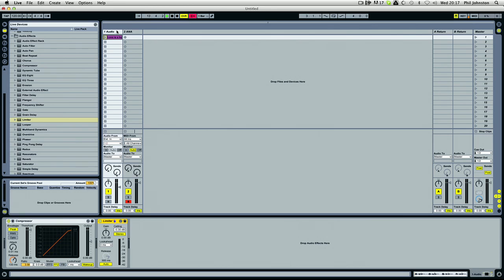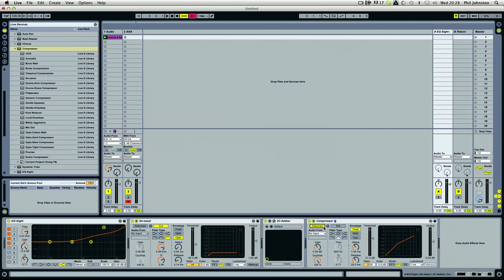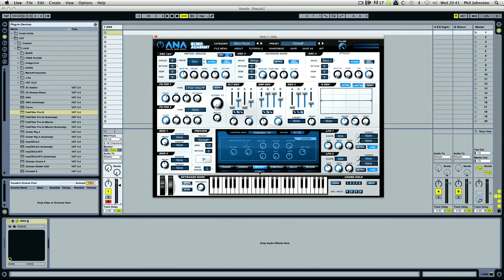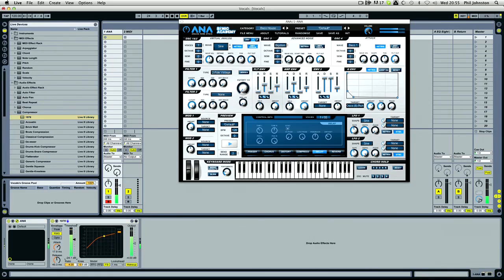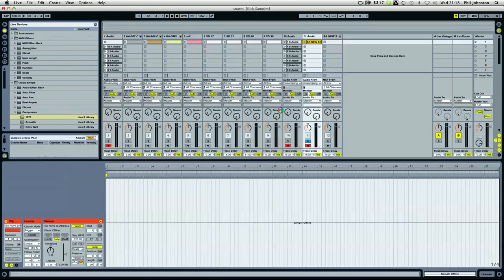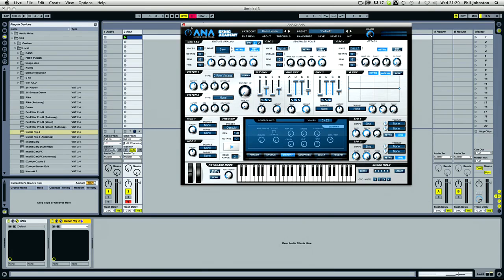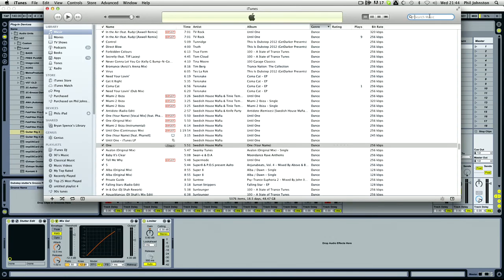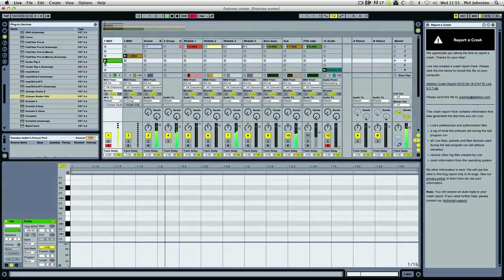Sonic Live 001 - 17th April 2012 - In The Studio With Chris Agnelli, Phil Johnston & Bryan Spence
The first of our Sonic Academy Live sessions took place in the company of Chris Agnelli / Phil Johnston & Bryan Spence.

In this 2 hour session we cover a lot of ground.. including treatment of trance vocals, tips on starting a new track, the Fab Filter Pro Q, getting your music signed to a label, secrets to the Swedish House Mafia kick drums, saving and loading presets in Sonic Academy's ANA synth followed by a few live "Get That Sounds" including a lead sounds from Spartaque - Ricochet and a sampled string sound from a Kerri Chandler song all using ANA.

In the 2nd half we play through our latest How To Make course "Deep House 2012, show you how to create some live punchy Prodigy style snares, create a screaming synth lead sound using ANA and Native Instruments Guitar Rig, discuss the transition between Cubase to Ableton, sneak a preview at Chris Agnelli's upcoming course and round things off with with a  look at Izotope's Stutter Edit plugin.